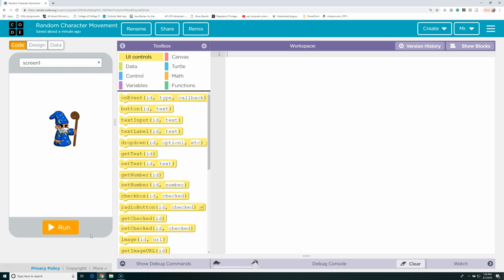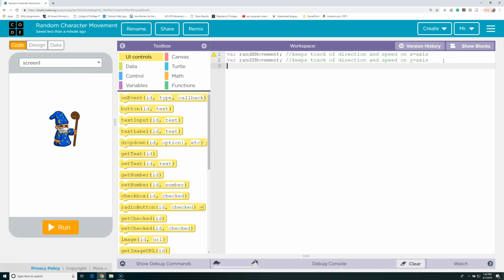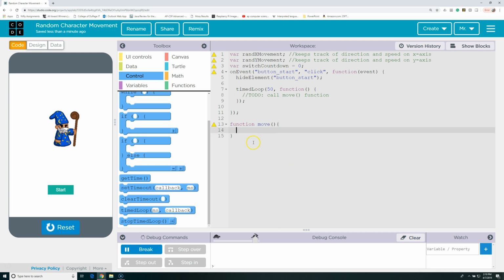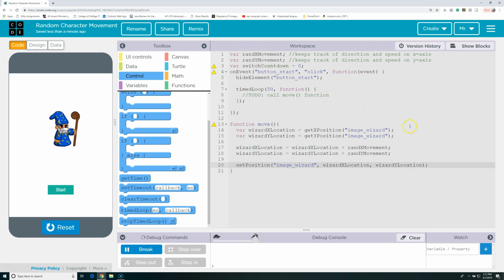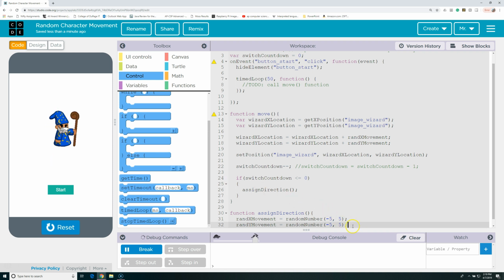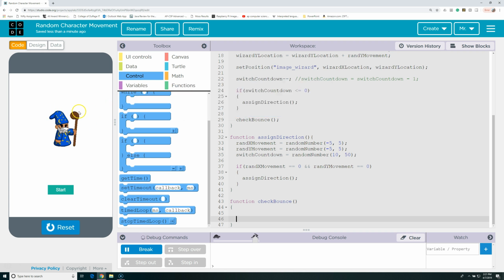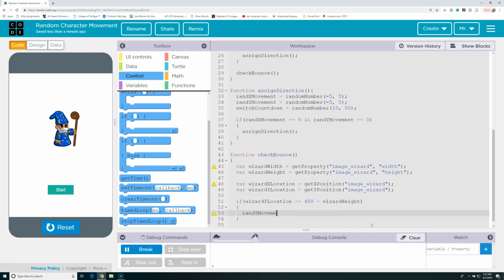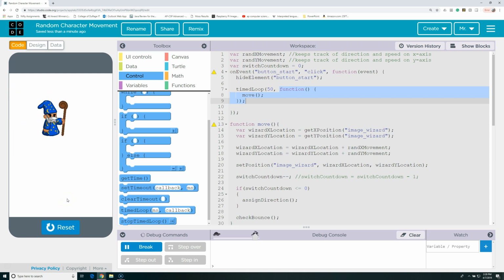App Lab (Code.org) 🐾 Wandering Game Character 🐾 Tutorial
This Code.org AppLab tutorial walks you through creating a character that will wander across the screen as part of a game.